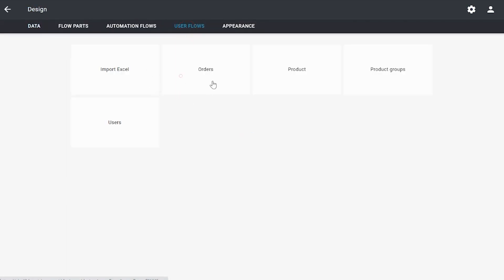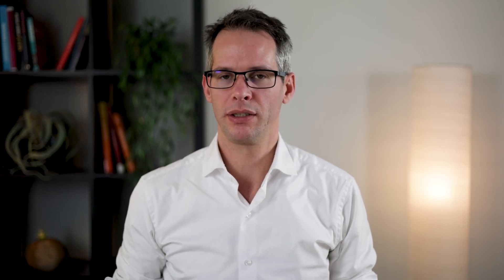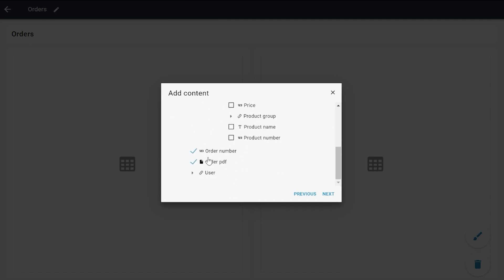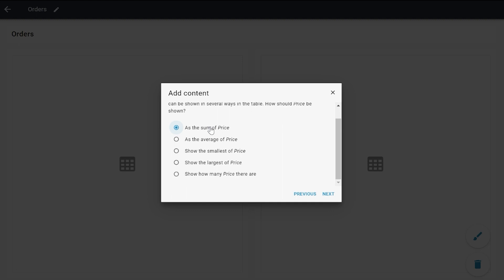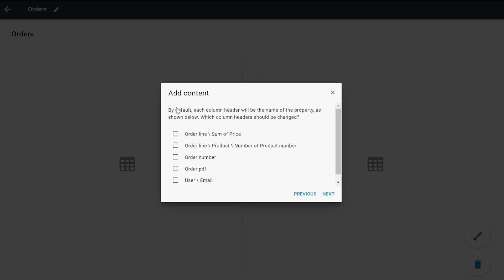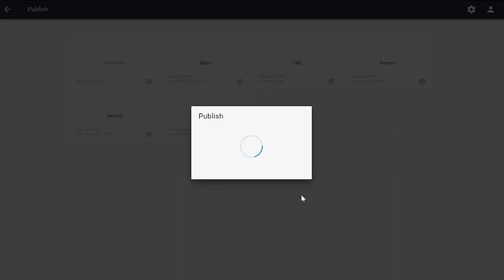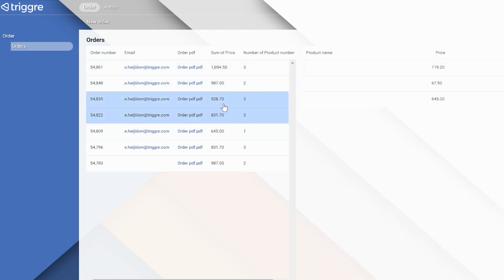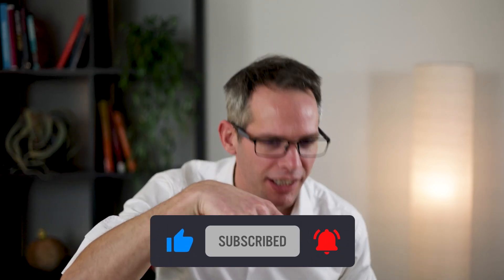Seamless inventory & financial management with no-code | Triggre Weekend Masterclass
Functions "COUNT" and "SUM" are key to seamless and accurate inventory and financial management. Join Eddie as he shows you how to add them to your no-code application overview to instantly see your order quantities and total price. Ideal for retailers, wholesalers, and manufacturers alike!

Have you already tried Triggre, the no-code business platform of choice for industry leaders?

Contents:
00:00 - Introduction
00:36 - Change the User Flow
02:54 - Final result